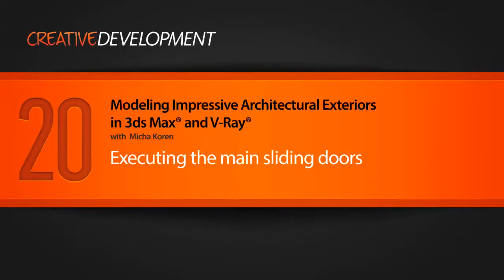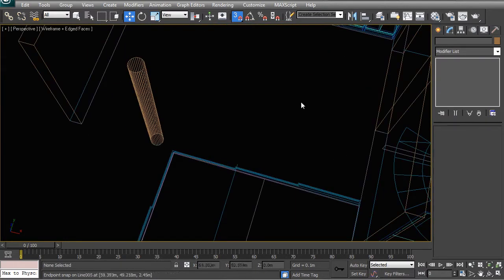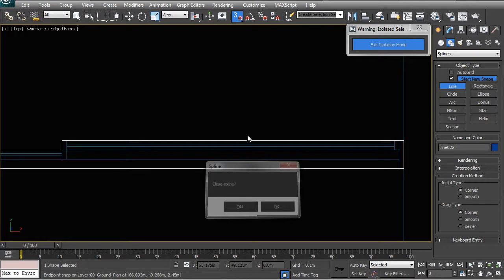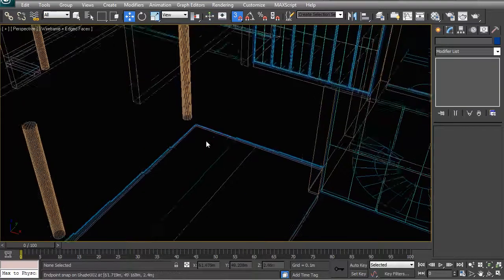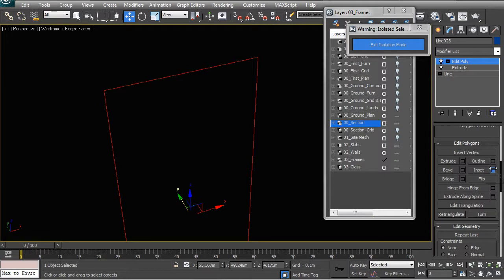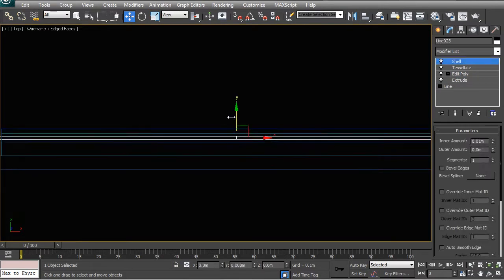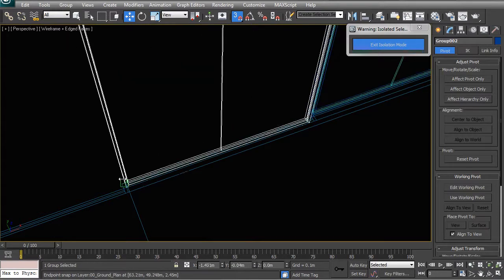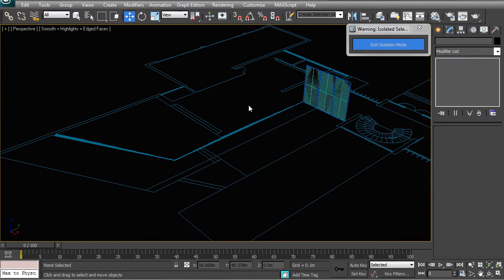20 Executing the main sliding doors